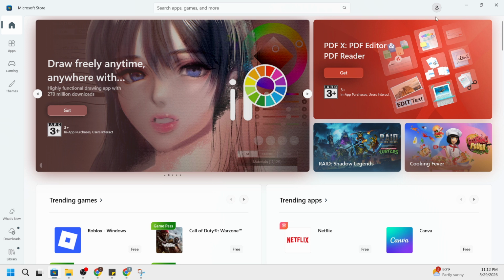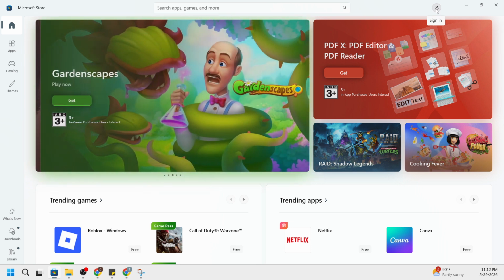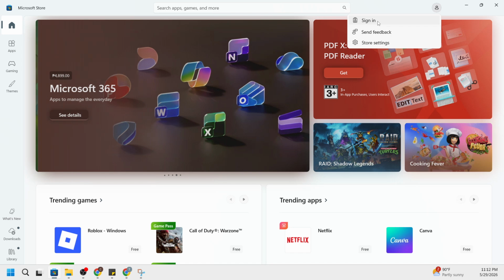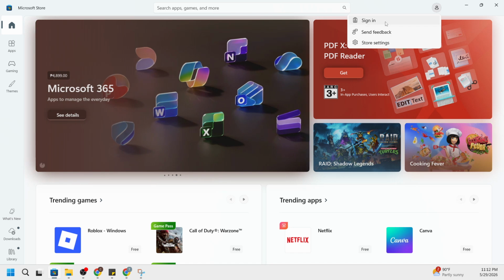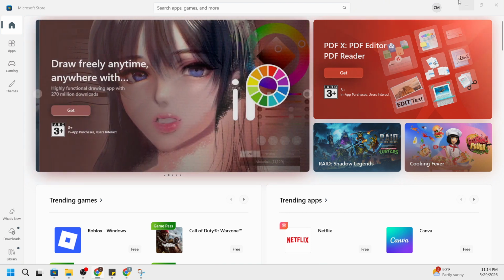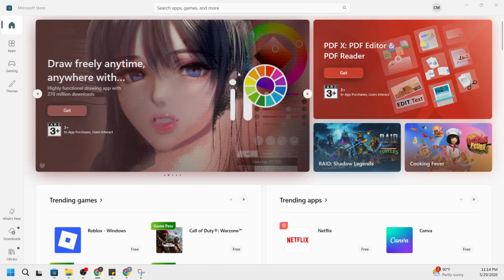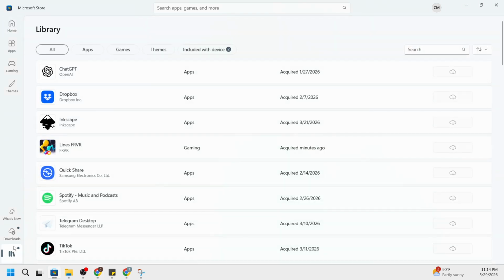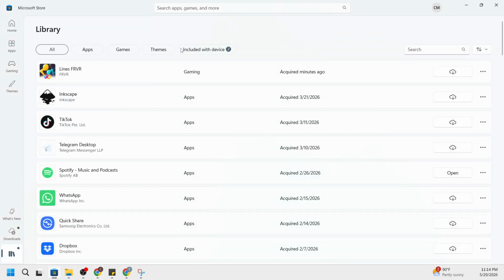How to Log in to the Microsoft Store [2026 Full Guide]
How to Log in to the Microsoft Store

In this video, we show you exactly how to log in to the Microsoft Store. Understanding the login process is crucial for accessing a wide range of applications, games, and content seamlessly. Having a smooth login experience enhances your productivity and allows for easier management of your purchases and subscriptions.

When you log in to the Microsoft Store, you gain access to personalized recommendations and tailored content based on your usage and preferences. Whether you're looking to install new software, check updates, or manage your account settings, mastering the login process is the first step to unlocking the full potential of the Microsoft ecosystem.

Technical Specs:
Software: Microsoft Store; Feature: User Access